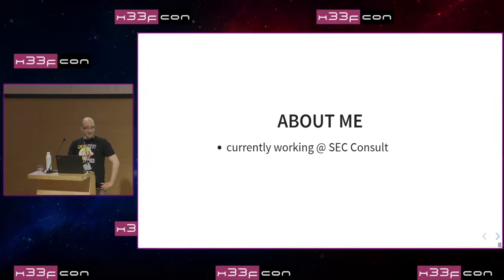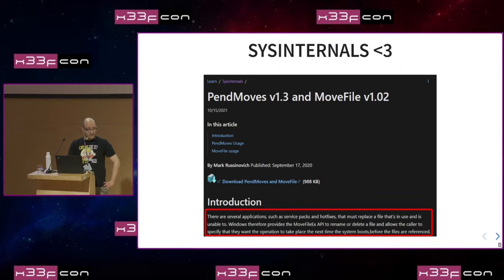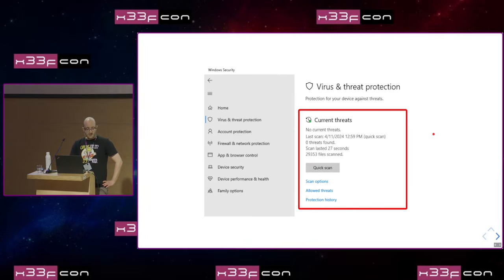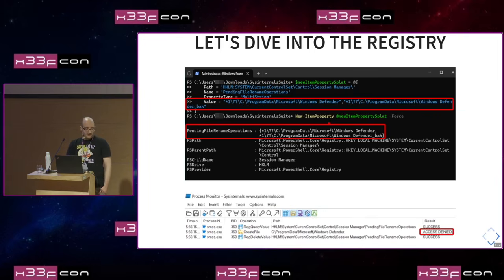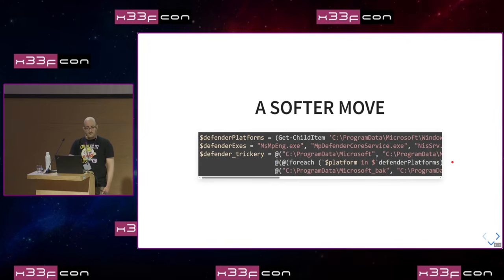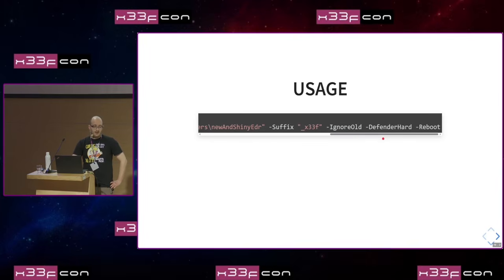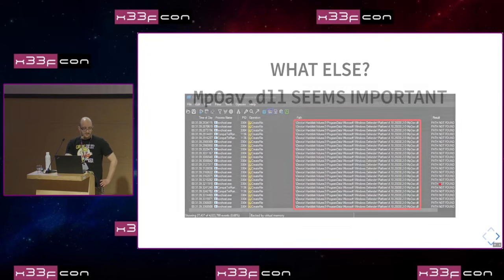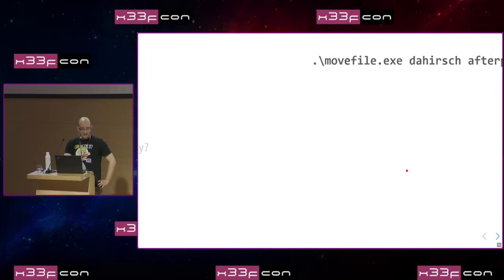Daniel Hirschberger lightning talk: EDRS a moving story.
x33fcon 2025